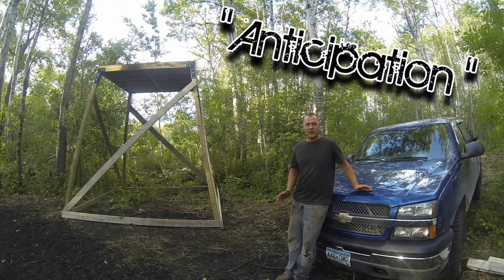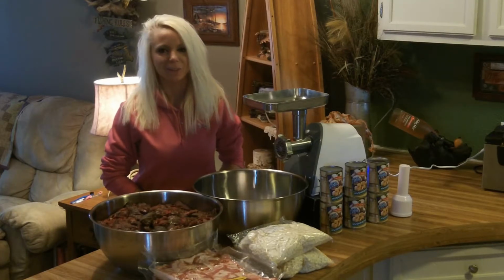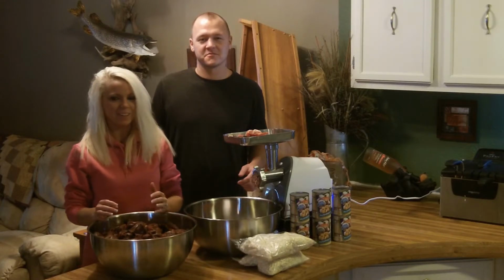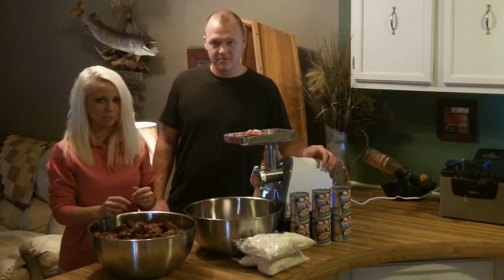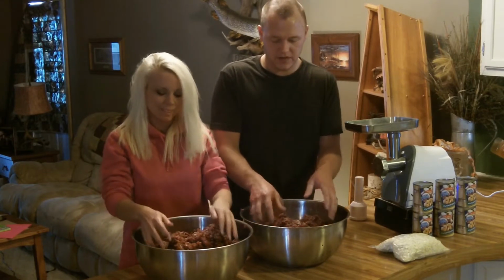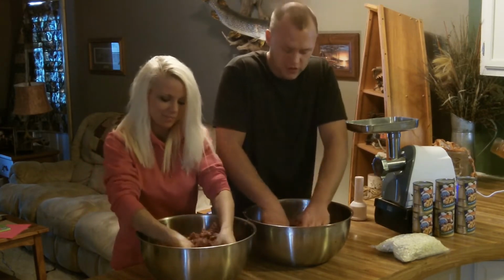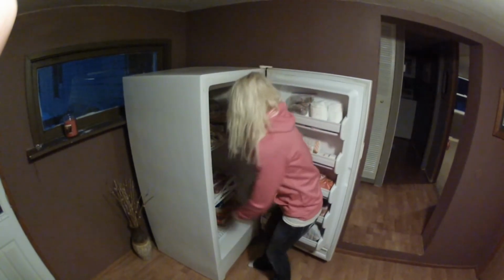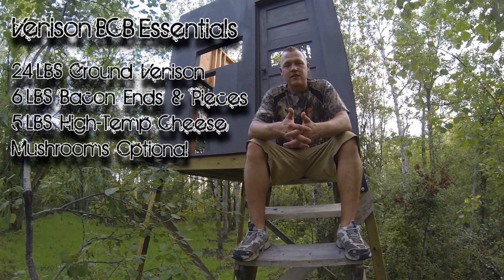"ANTICIPATION" - VENISON BACON CHEESEBURGER RECIPE - UP NORTH OUTDOOR MADNESS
Whats up Outdoor Addicts, we have just a few weeks til archery season and we have been trying to figure out how to get more views on our videos lately, and were not really sure what to do so, well we will just keep doing our thing and having fun and hopefully think of something to create some increase in views but until then you loyal subscribers keep commenting and watching and we thank you for everything, we've been working on dialing in our bows, finishing up food plots, and placing stands, so while we all think about hunting. check out this episode of our favorite venison recipe.

Todays episode of Up North Outdoor Madness is a little different we decided you have seen us hunt deer but we thought why not show you our favorite thing to do with the venison after the hunt, so were making Venison Bacon Cheese Burgers in 2 variety's, Pepper Jack & Mushroom N Swiss. We make a lot of different sausages with our hunting group after rifle season but if you ever want something easy to make out of some roasts you don't think you will use or some grindings this is a quick easy recipe. For Ingredients we used 24lbs venison, 6 lbs. bacon ends & pieces, 2.5lbs High Temperature Pepper Jack Cheese, 2.5lbs Swiss, 6 big cans mushrooms ends & pieces, the bacon is used to give the venison some fat content, it holds the burger together, and also gives some great flavor, this recipe can be varied but caution too much bacon and it won't taste like a burger anymore. The Pepper Jack burgers consisted of high temp pepper jack cheese, the Mushroom N Swiss consisted of ground mushrooms, and high temp Swiss cheese. These flavorful burgers make a great meal to take along on fishing and hunting trips...Best on the grill.

Up North Outdoor Madness is the best sickness you can have being addicted to hunting, fishing, and the outdoors. Were partnered with PK Lures, TRF Hardware Hank/Titan Machinery, Fish House Supply, and GlowMaxx. Were always looking to make the next episode better and more interesting so if any viewers or subscribers ever want any products of theres displayed in any videos involving hunting or fishing please feel free to contact me at and your product could be next